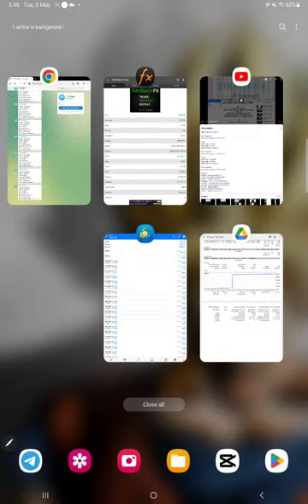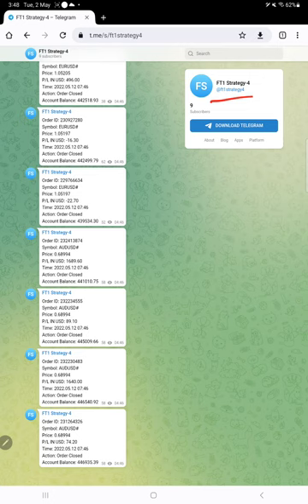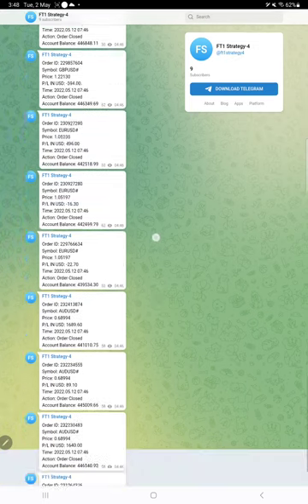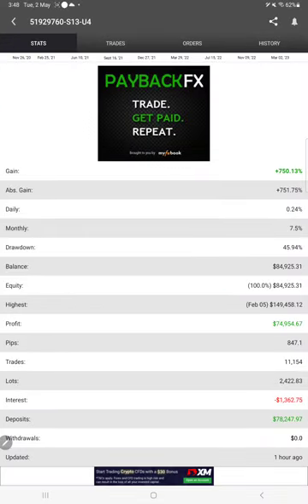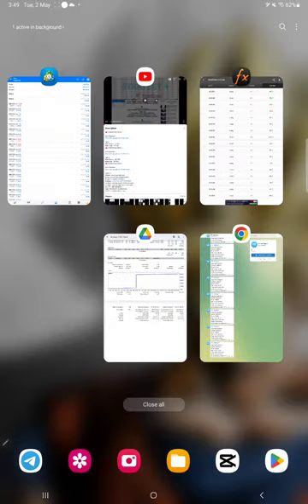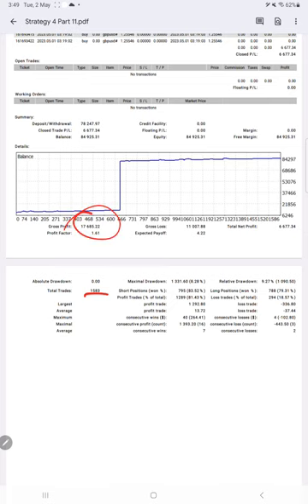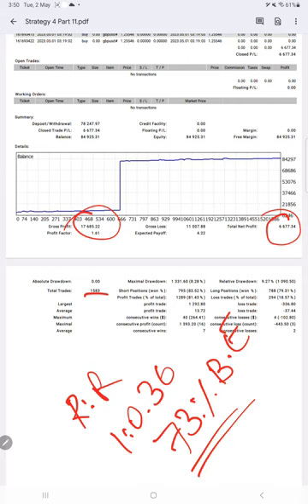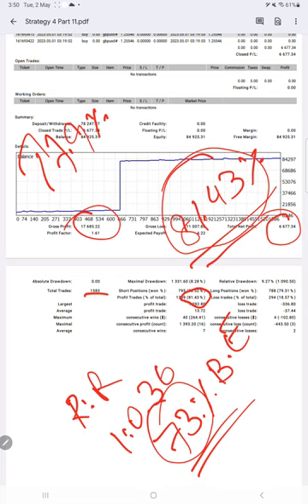STRATEGY 4 -SEPTA HEDGE STRATEGY with - 33.3% ROI Increased in 2 Months- PART 11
00:00 Introduction
00:10 Verify Previous Update
00:55 Telegram Update
02:25 My FXBook Update
01:50 Trading Account History
02:05 Trading Account Statement